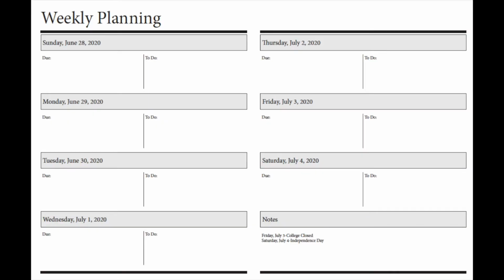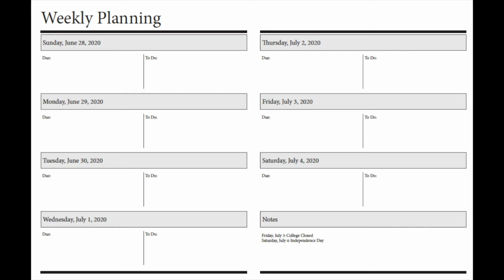Dr. Deb Explains: Weekly Calendars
This video explains how you can use a weekly calendar to help you manage your time.